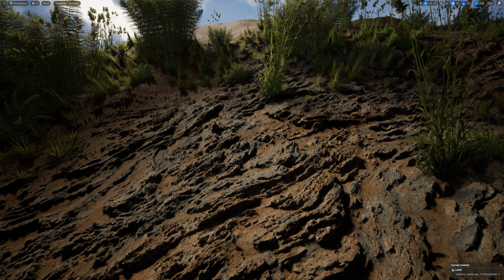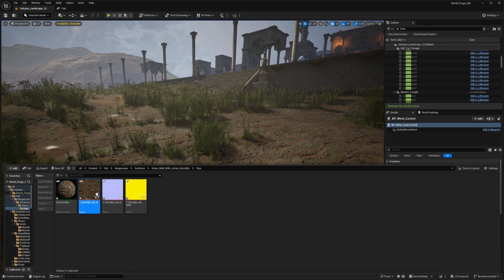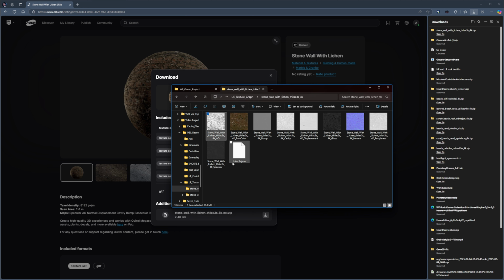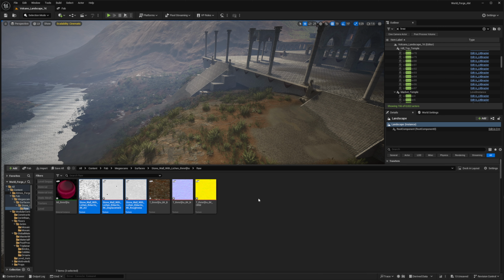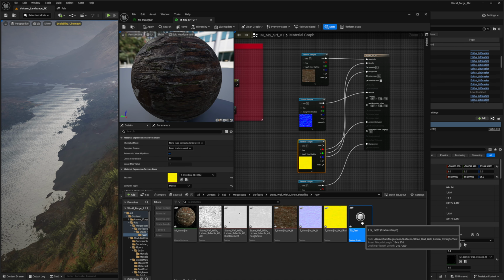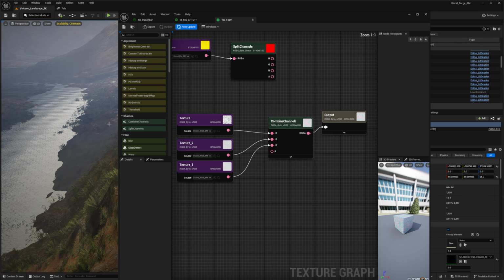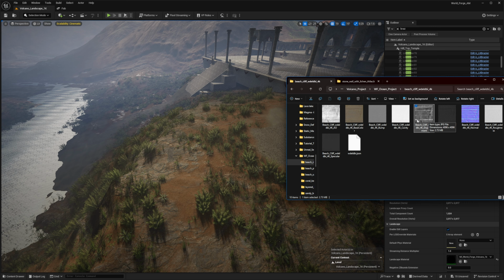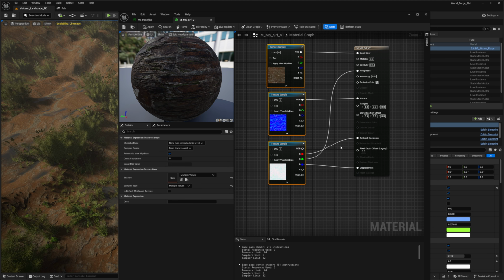Unreal Engine 5.5 Texture Graph – How to Combine & Pack Textures Efficiently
In Unreal Engine 5.5, Epic Games has introduced the Texture Graph, a powerful tool that allows you to combine and repack textures in a more flexible way. However, with the shift from ORD (Occlusion, Roughness, Displacement) to ORM (Occlusion, Roughness, Metallic) as the new standard, many artists are struggling with missing displacement data and wasted metallic slots.

In this tutorial, I’ll show you how to use the Texture Graph to merge texture maps effectively, repurpose your AO, roughness, and metallic maps, and ensure that your textures are structured properly for your workflow.

What You’ll Learn:
✔️ How to use the Texture Graph in Unreal Engine 5.5
✔️ How to merge AO, roughness, and metallic maps into a single texture
✔️ How to convert between different texture formats (ORD, ORM, etc.)

💬 Got questions? Drop them in the comments, and I’ll do my best to help!

00:00 Intro
01:33 Showing Texture Change Examples
07:35 Enabling the Texture Graph
08:00 Combining Textures in the Graph
09:55 Exporting a newly packed Texture
11:43 Self Advert for World Forge
12:43 Using the newly packed Texture
13:14 Outro